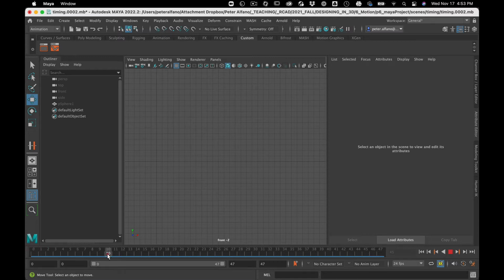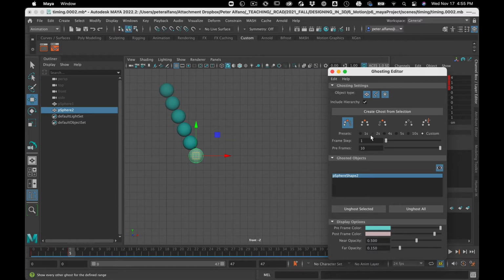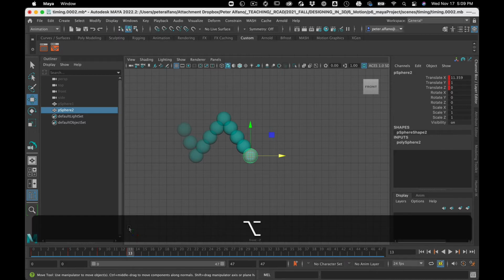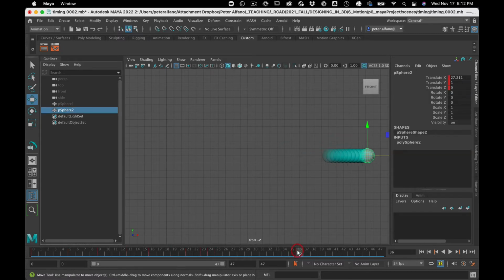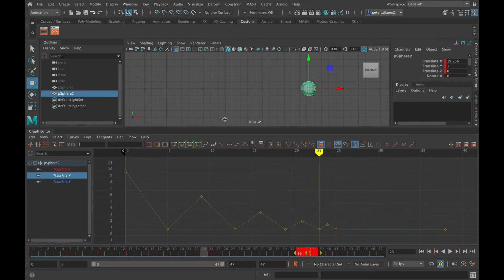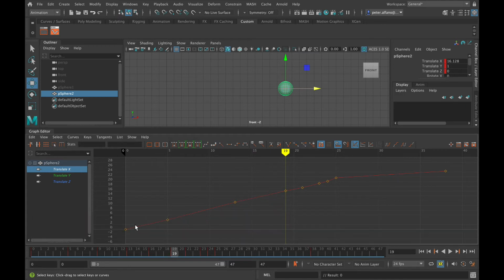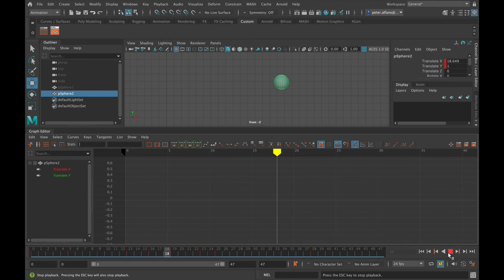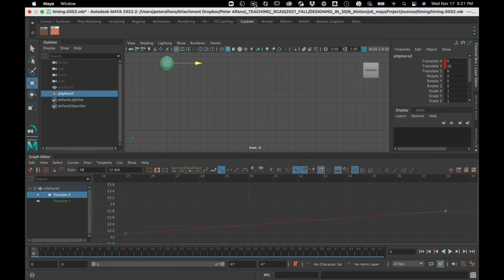5A.02 — Ball Bounce Timing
We'll dive a bit deeper into animation in Maya by, at first, simply timing out a simple ball bounce animation using linear keyframes.